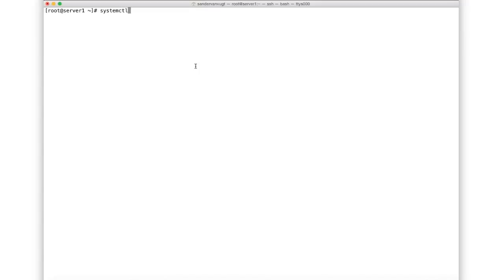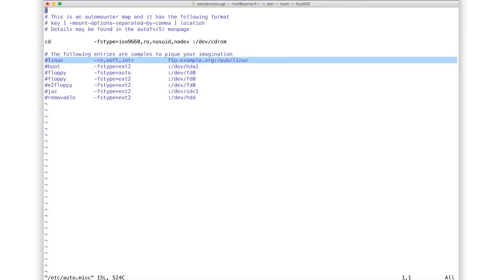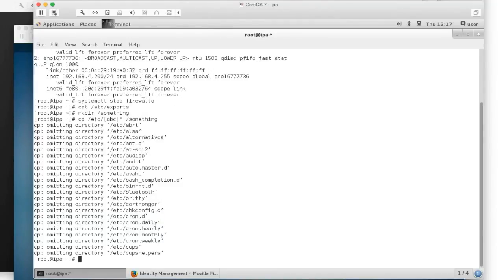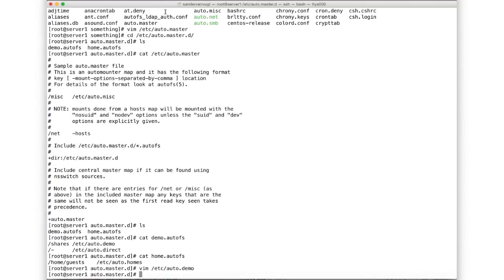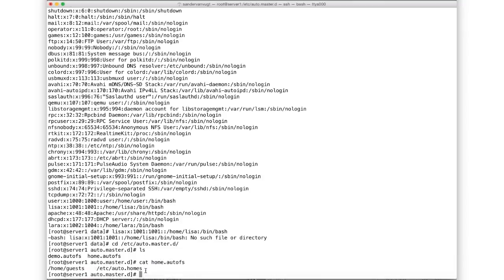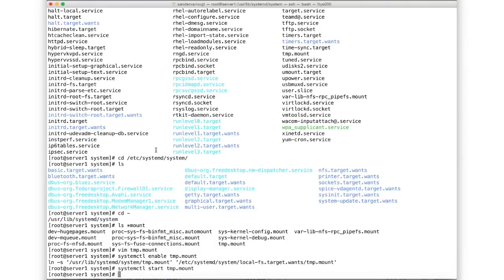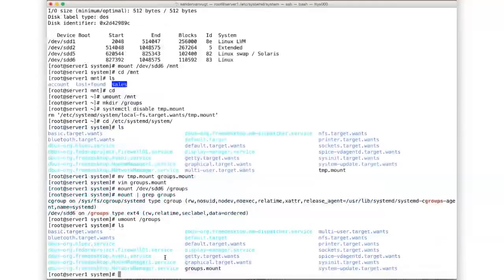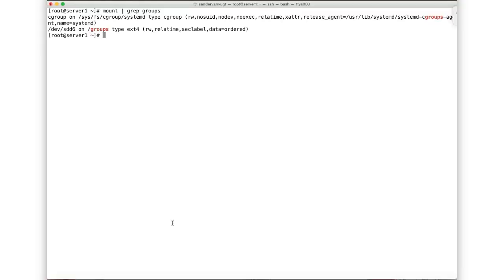Setting up automount with and without systemd RHCSA and RHCE